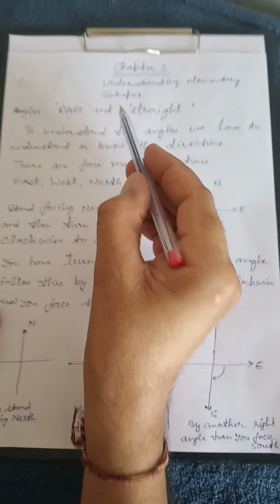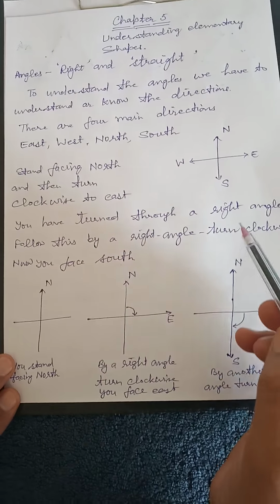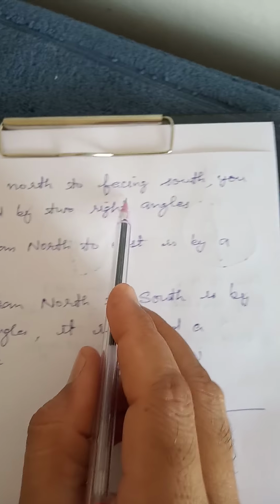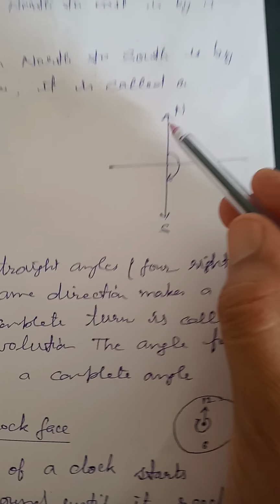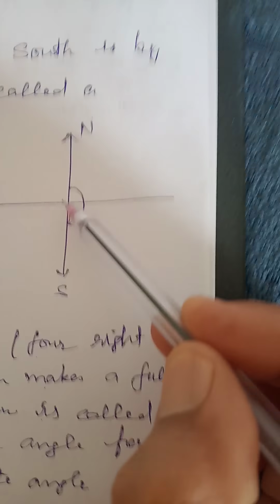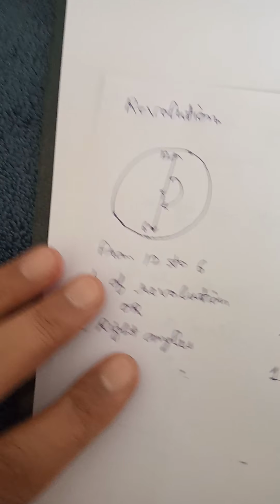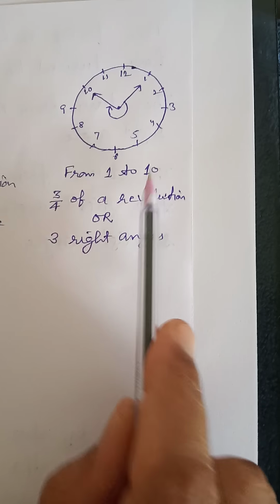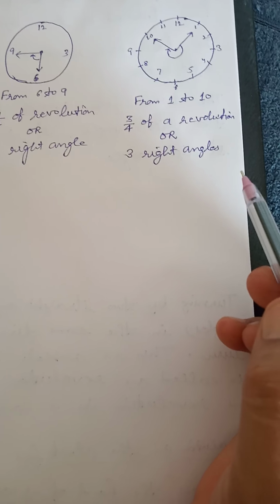Angles - Right and straight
Please